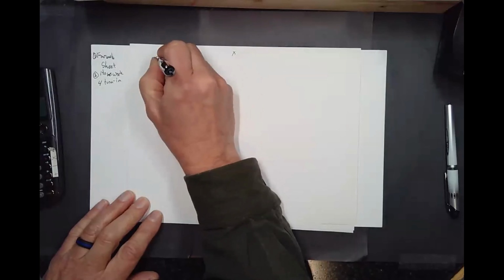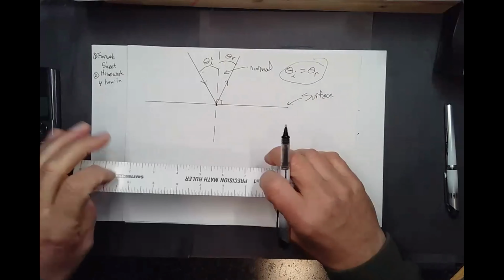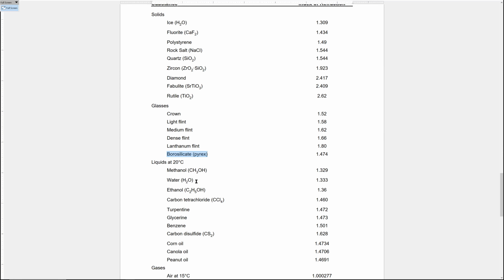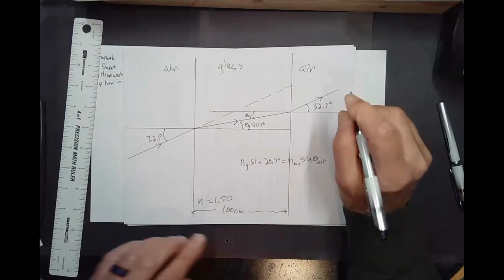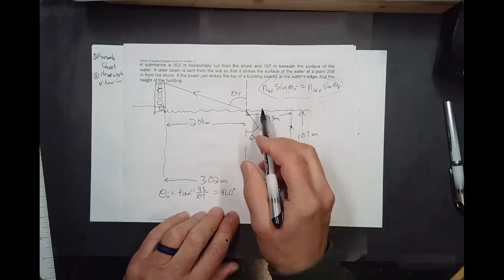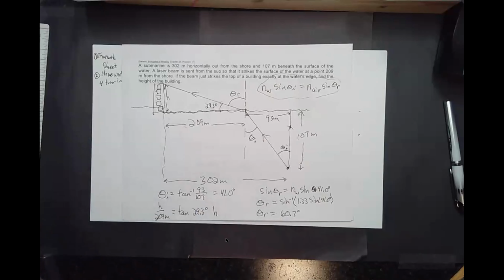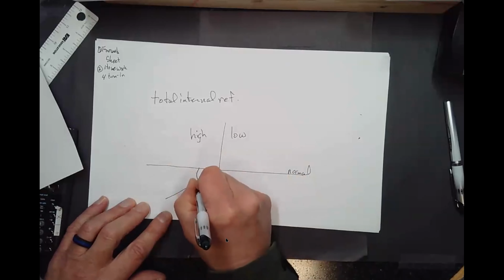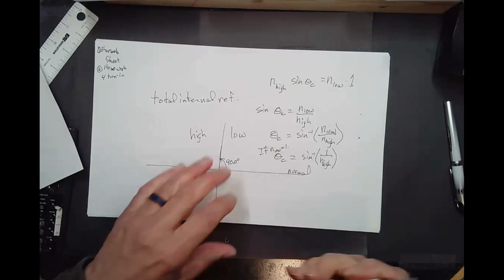Introduction to Optics: Reflection, Refraction, and Total Internal Reflection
A first look at optics for students in Engineering Physics. We look at reflection, Snell's law (refraction), and introduce total internal reflection.